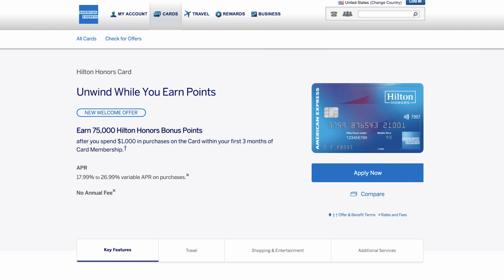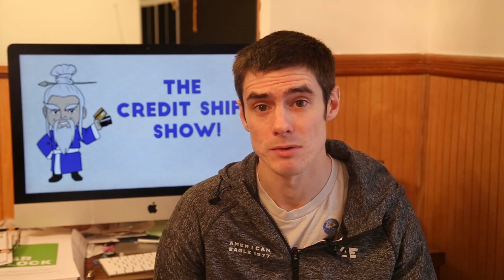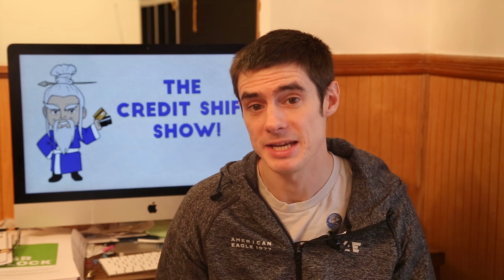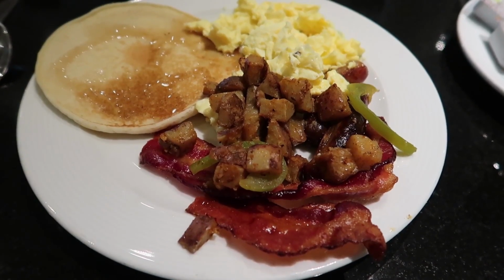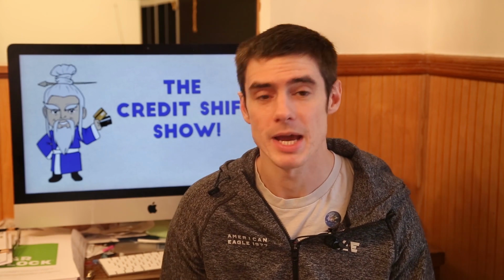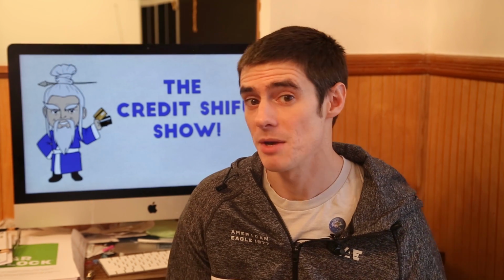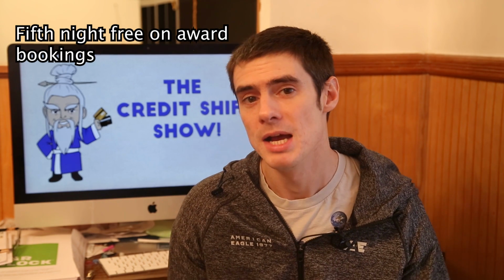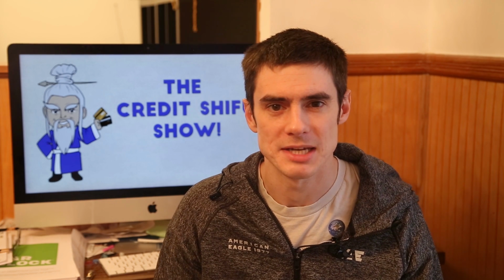Should You Upgrade to the Hilton Honors Ascend Card?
We look at the value of upgrading from the Hilton Honors card from American Express to the Hilton Honors Ascend Card, also from Amex.